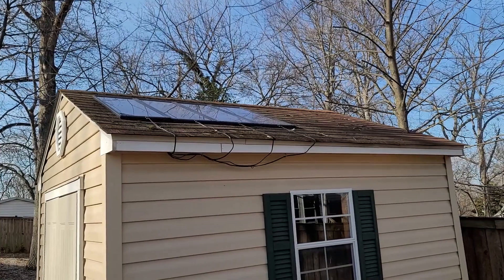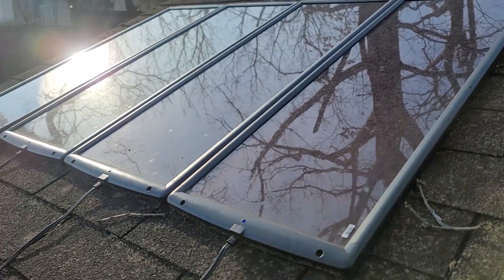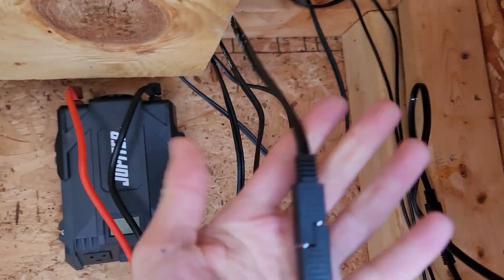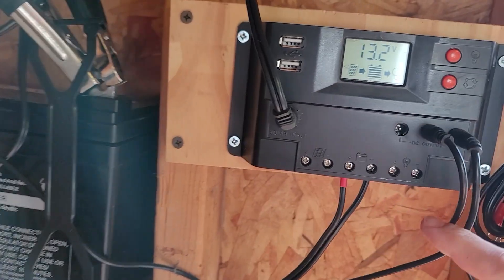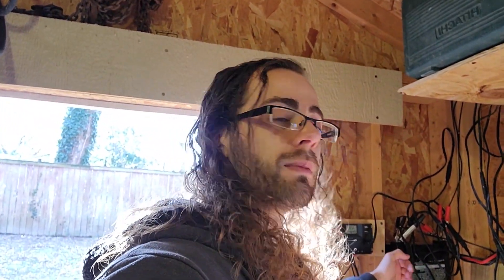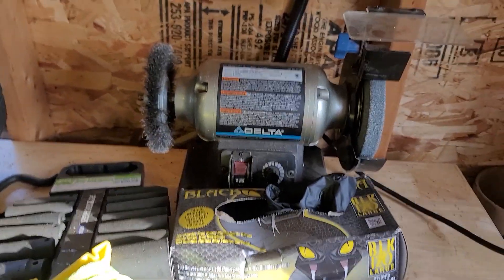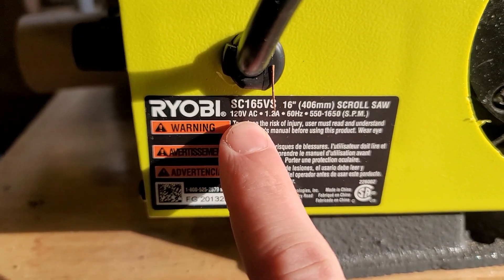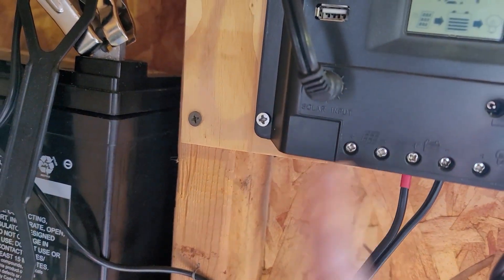Adding Solar Panels and Outlets to Shed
In this video I go over how I installed a battery, inverter, controller, and solar panels into my shed.

Very similar 100W solar panel kit:

12V Lights: